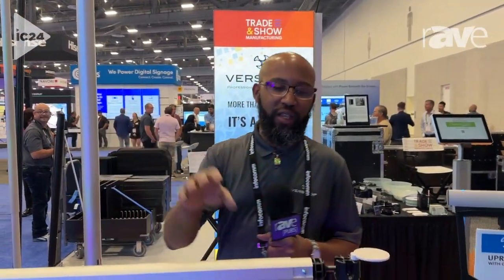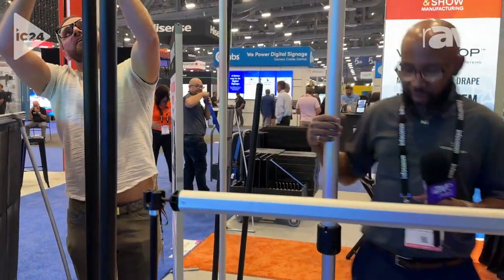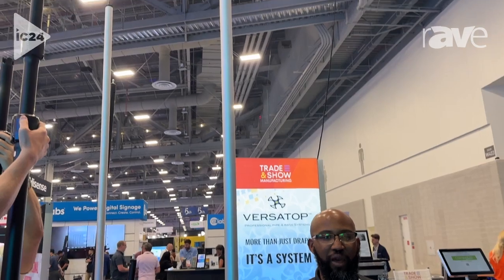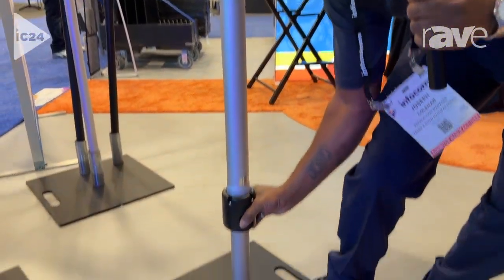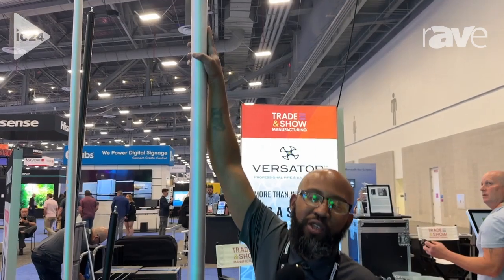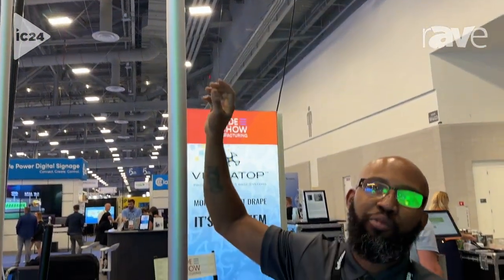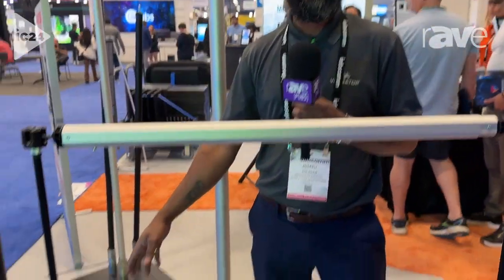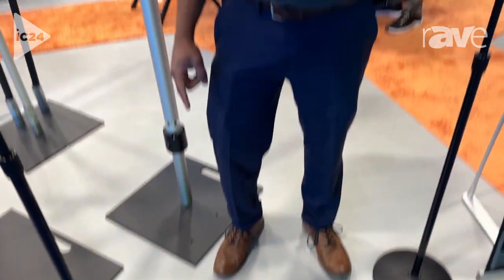InfoComm 2024: Trade & Show Manufacturing Showcases Versatop Uprights and Drape Support Systems